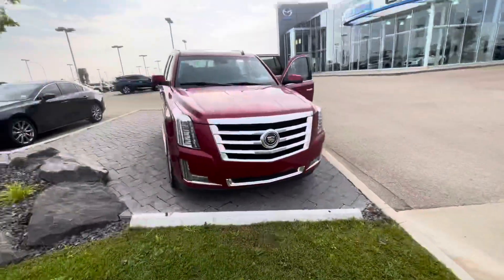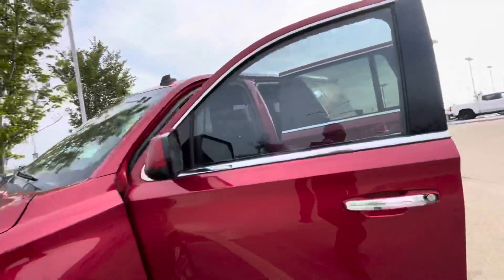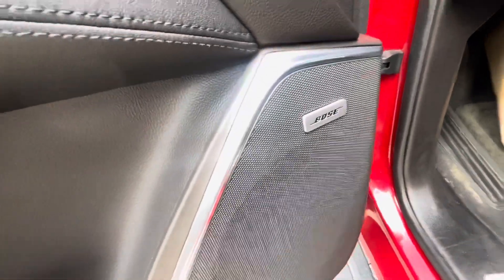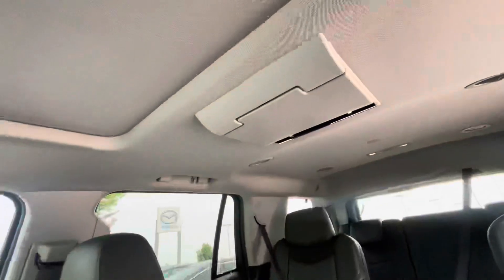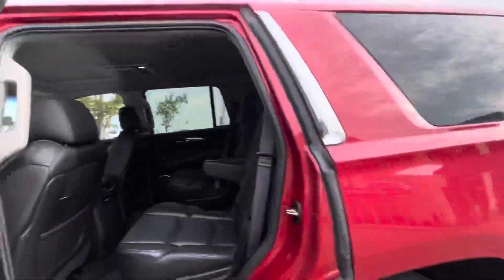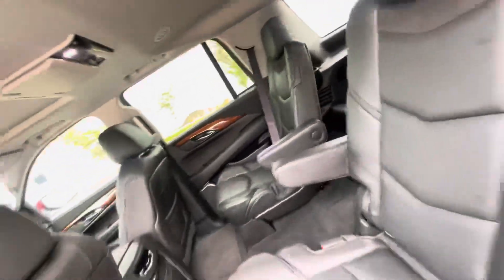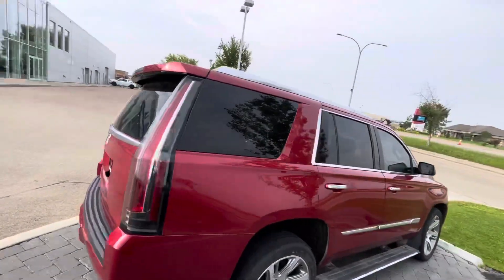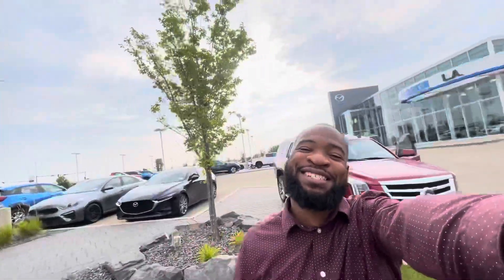IT’S HERE ADAM!!!…😃👌😃